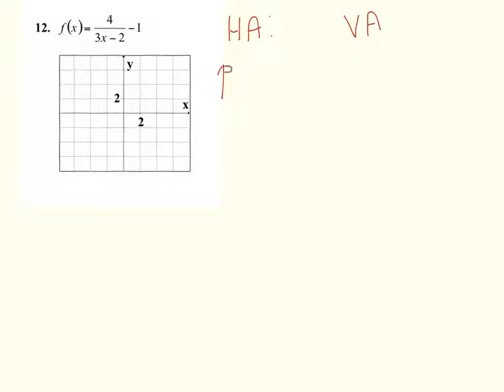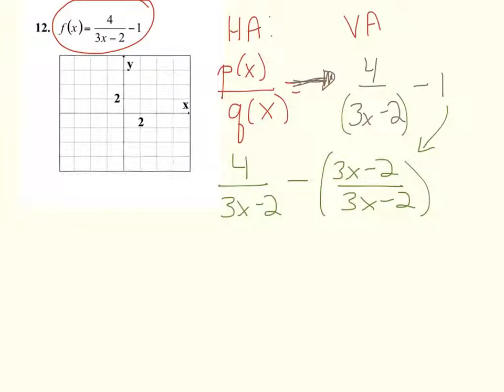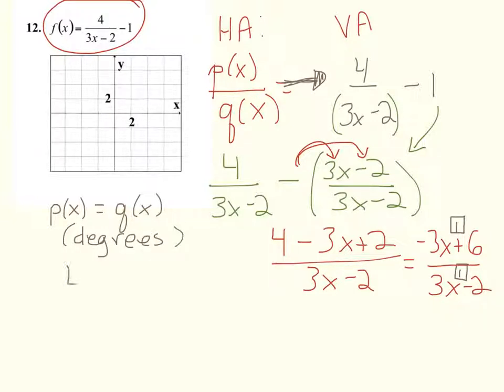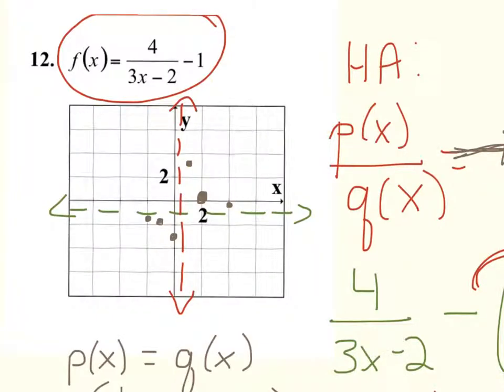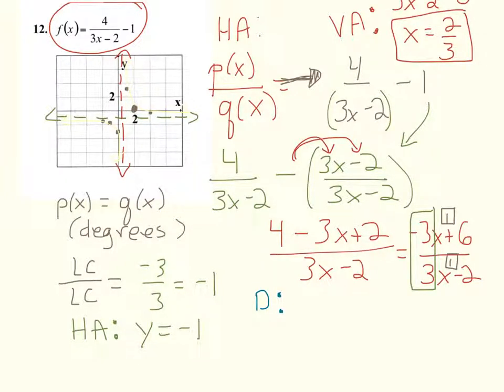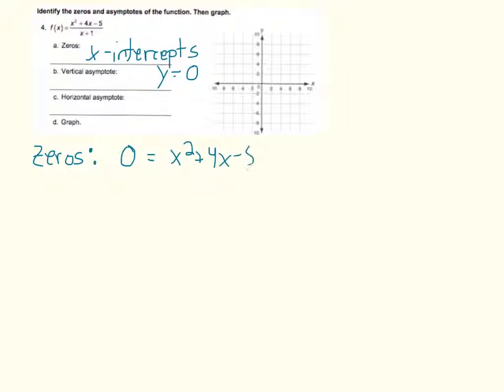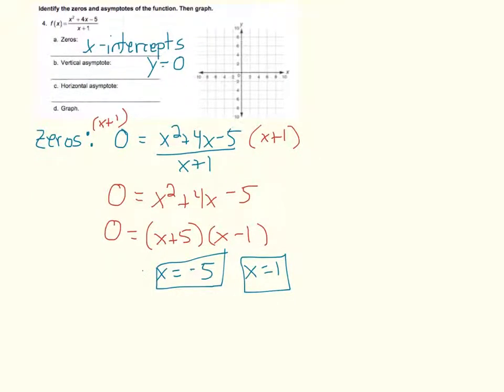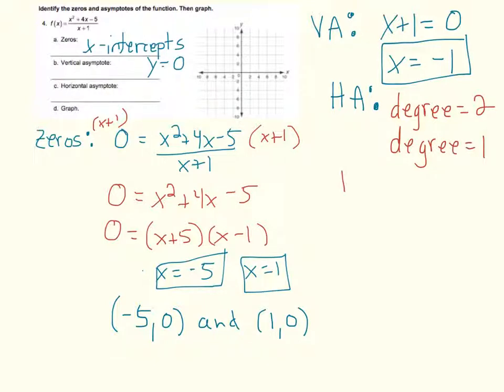SP52 Rational Graphing 12,4